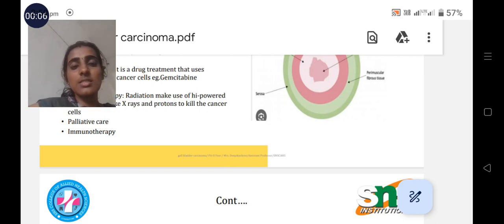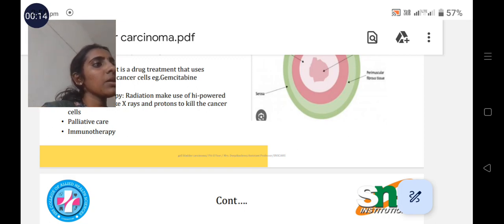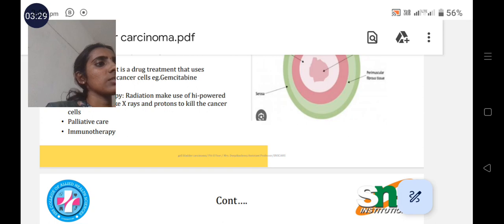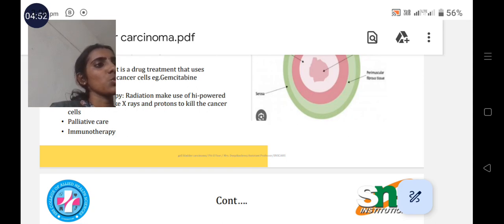series of gallbladder carcinoma - Radiation therapy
Hi everyone here am sharing about the series of gallbladder carcinoma of radiation therapy